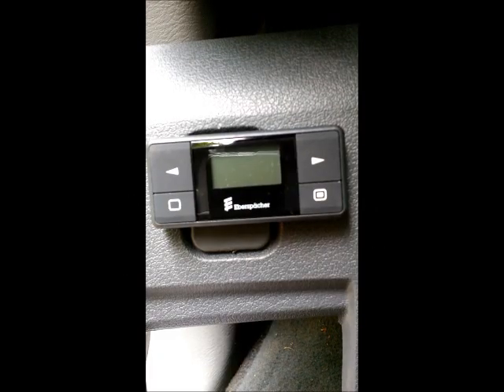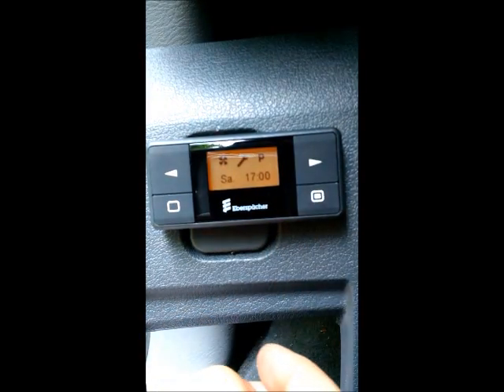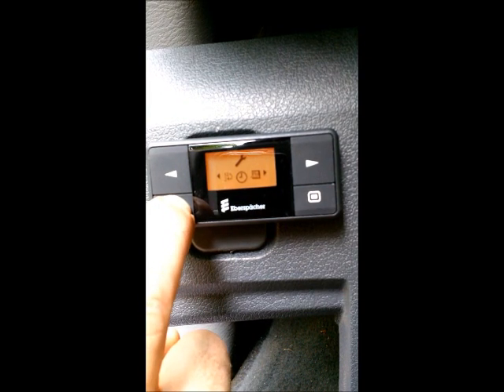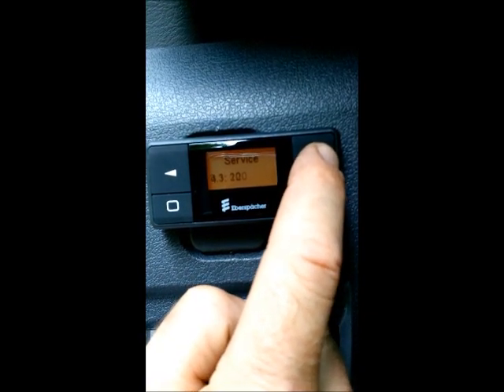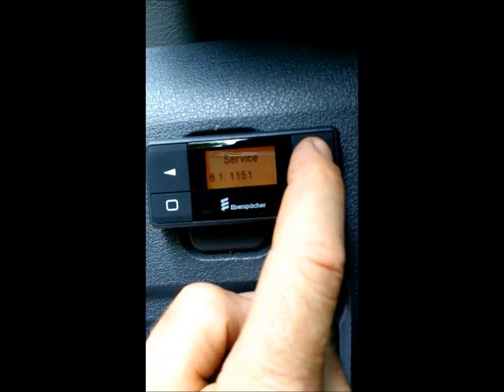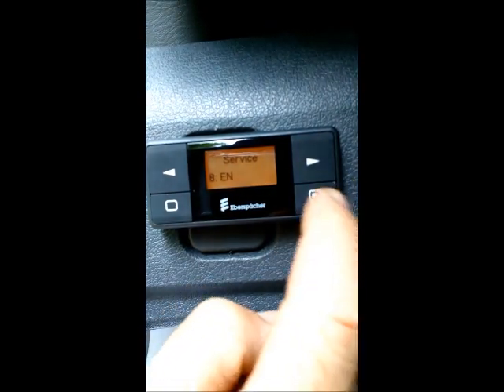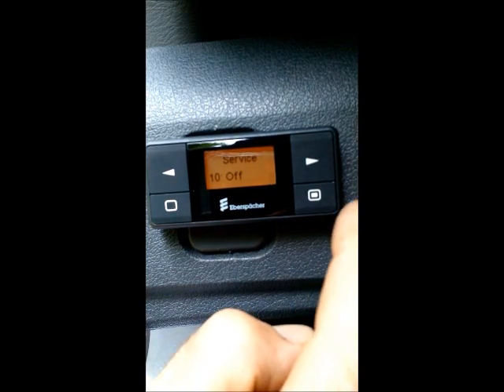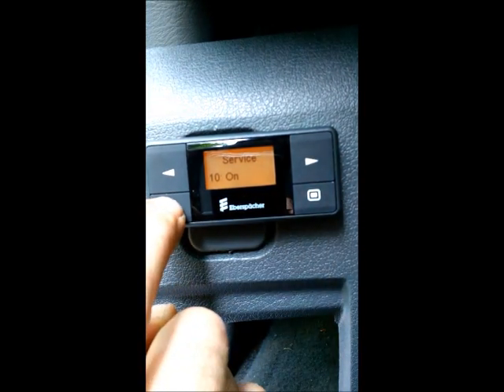Easy Start Timer Workshop Menu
Helpful setup tips for changing language, 12/24 hour clock and day from German to English